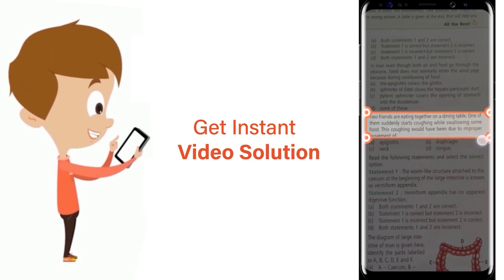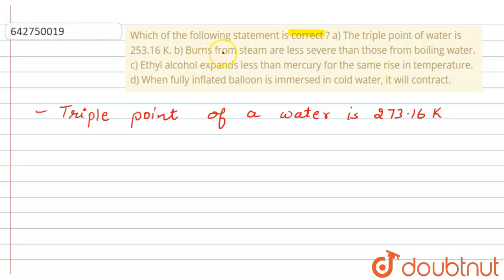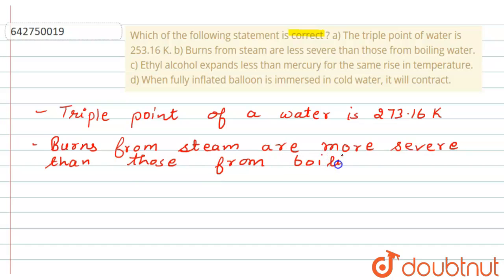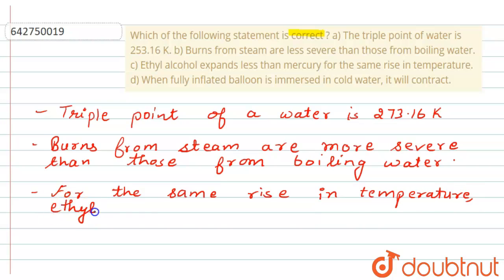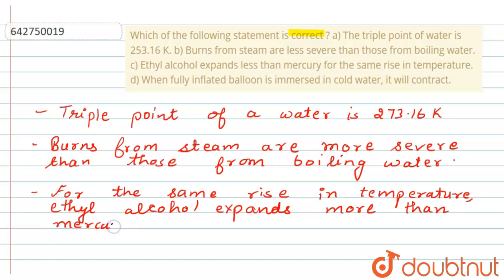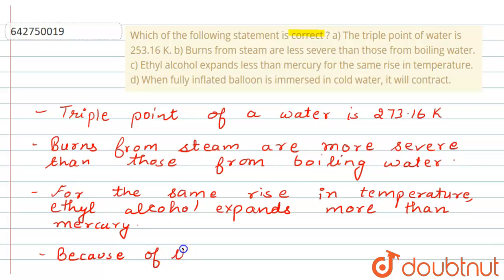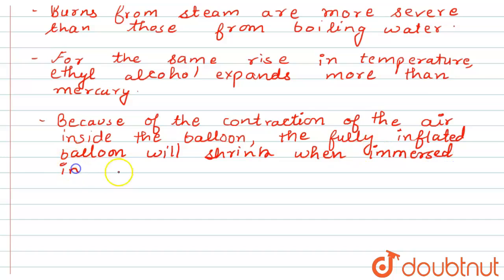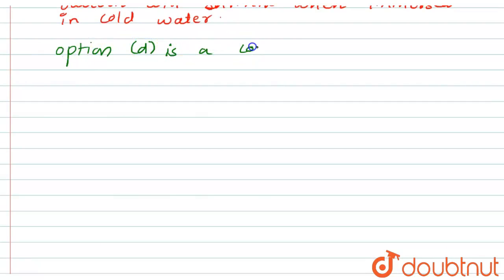Which of the following statement is correct ?\na) The triple point of water is \n253.16\nK.\n\nb...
Which of the following statement is correct ?\na) The triple point of water is \n253.16\nK.\n\nb) Burns from steam are less severe than those from boiling water.\n\nc) Ethyl alcohol expands less than mercury for the same rise in temperature.\n\nd) When fully inflated balloon is immersed in cold water, it will contract.
Class: 11
Subject: PHYSICS
Chapter: THERMAL PROPERTIES OF MATTER
Board:NEET

👉 Have Any Query? Ask Us.